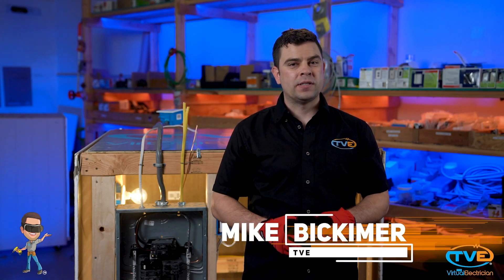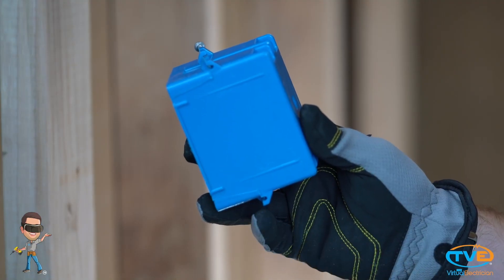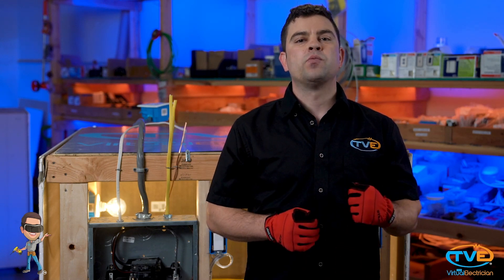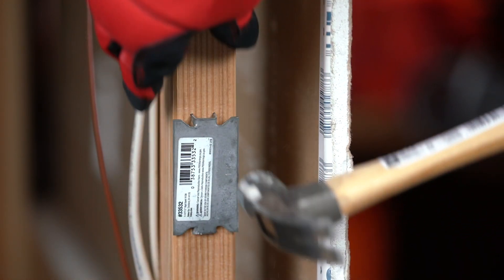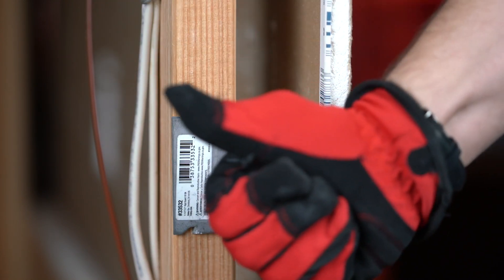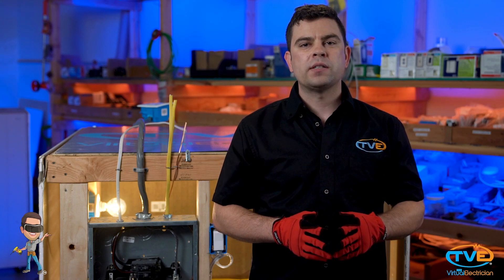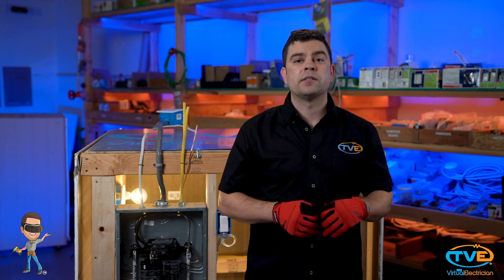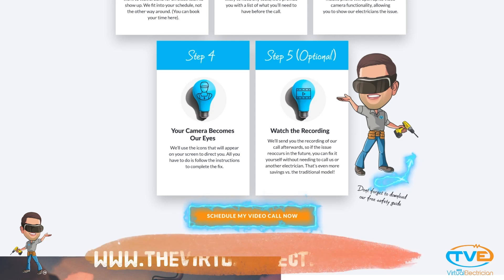How To Run Wire From "Breaker Box" To "Outlet"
There are many electrical codes you need to follow when you want to run a dedicated circuit or if you just want to add another outlet on an existing circuit.  One of the most important is too know what size wire to run.  If your circuit is on a 15 amp breaker, you want to use 14/2 wire. If your circuit is on a 20 amp circuit, you want to use 12/2 wire.  Make sure you drill your hole through the center of the stud.  You do not want the drywallers to screw through your electrical wire.  If you don't drill through the center of the stud then you will need to install a nail plate to protect the wire.  and download our free safety electrical checklist.